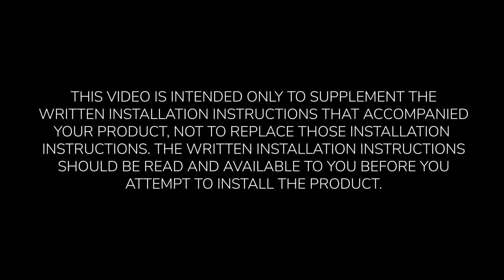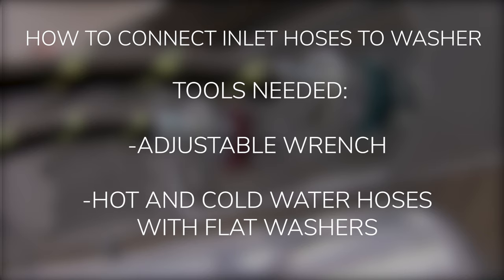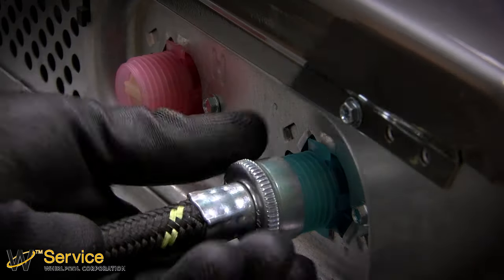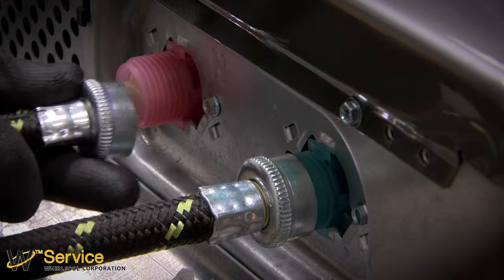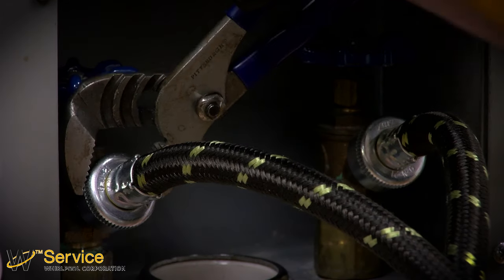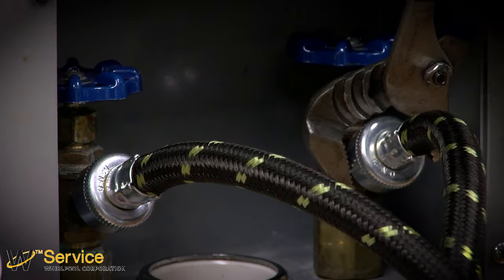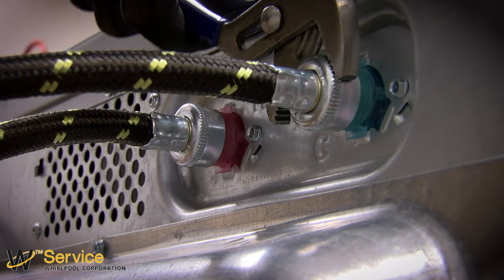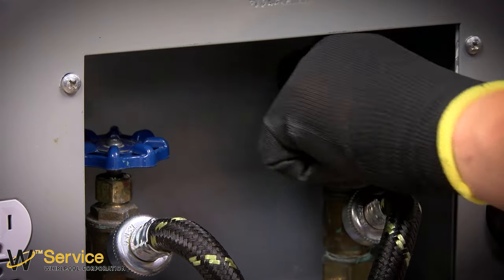Connecting The Water Inlet hoses To Your Washer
How to connect and install the water inlet hoses to your washer